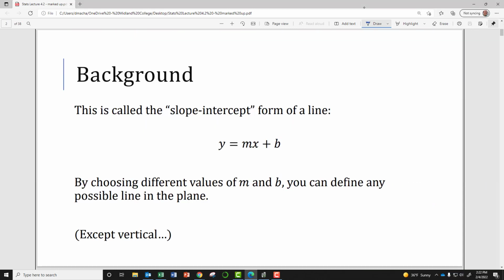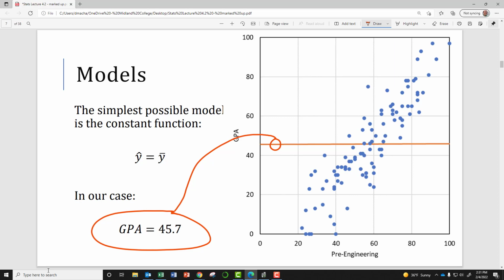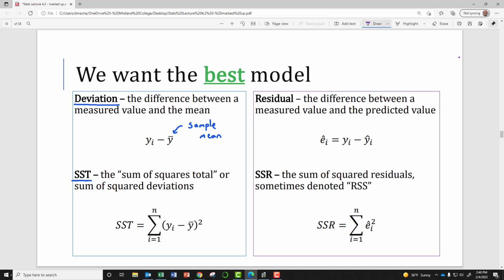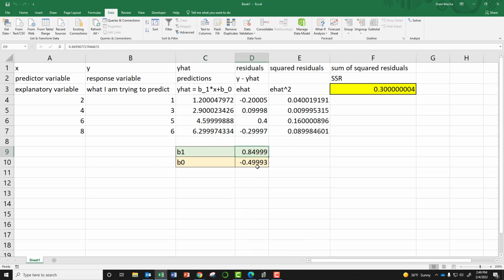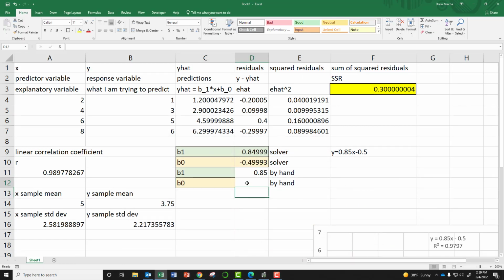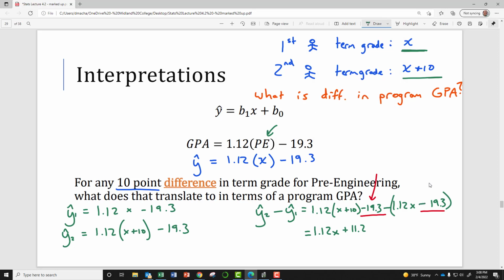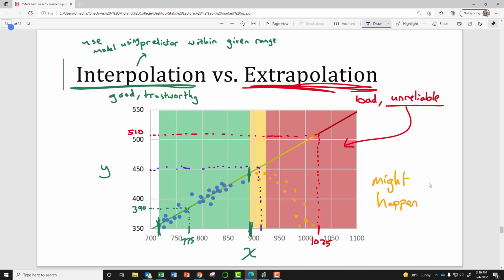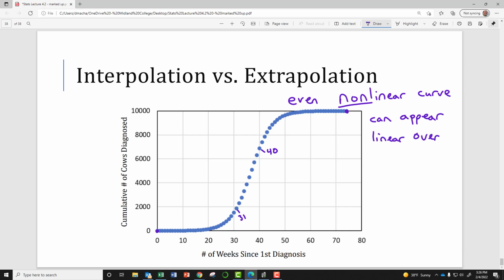4.2 Linear Regression (Introduction to Statistics)